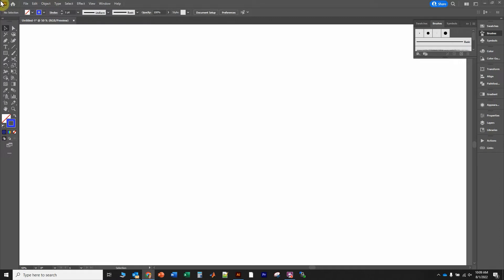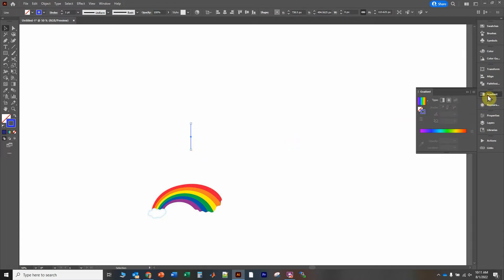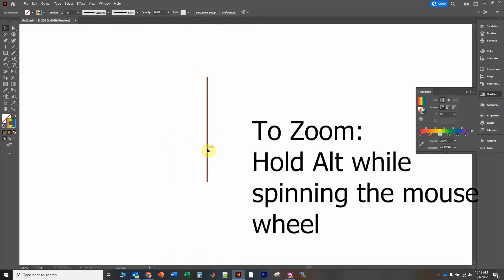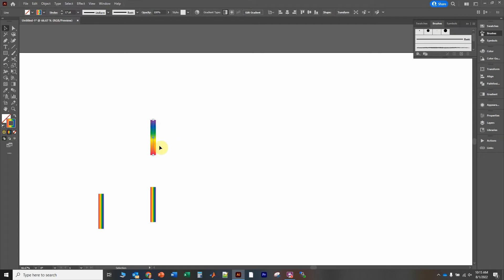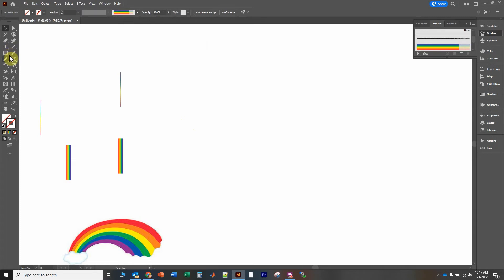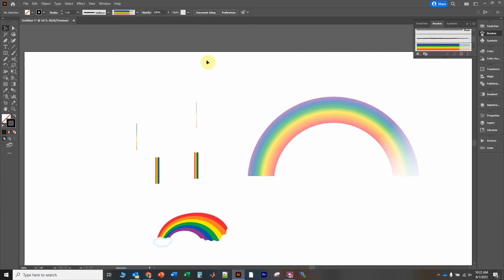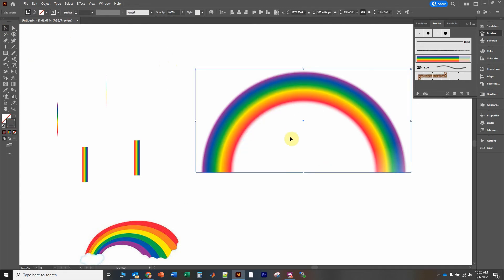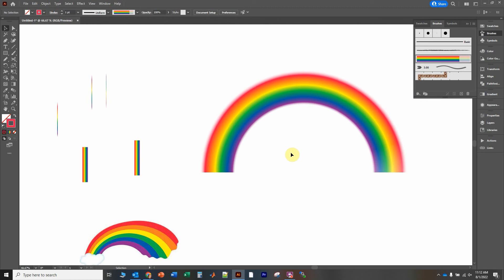Easy Rainbow in Adobe Illustrator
Here is an easy way to draw a rainbow or any multicolored line in Adobe Illustrator.